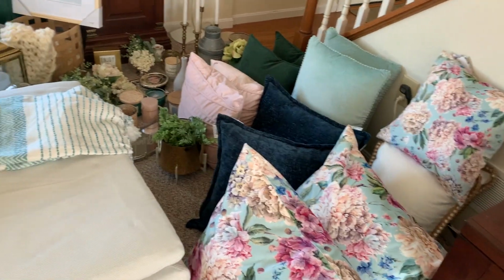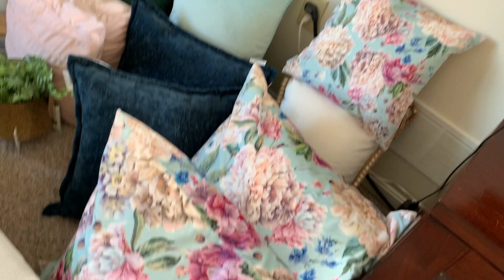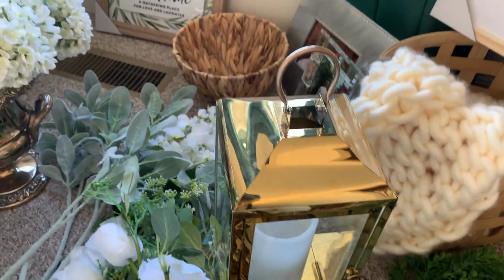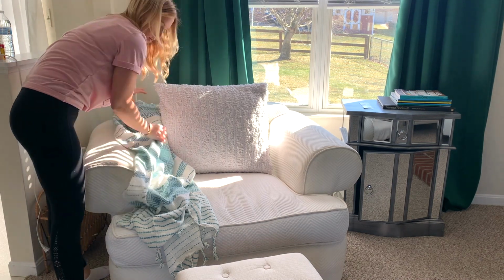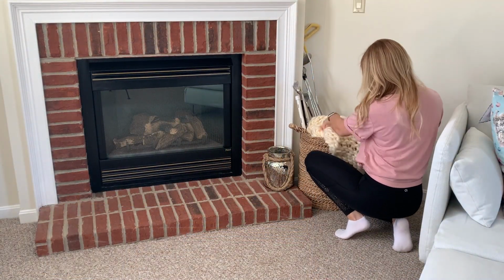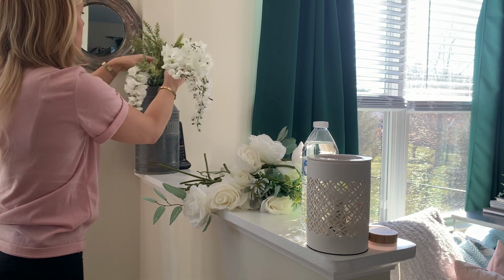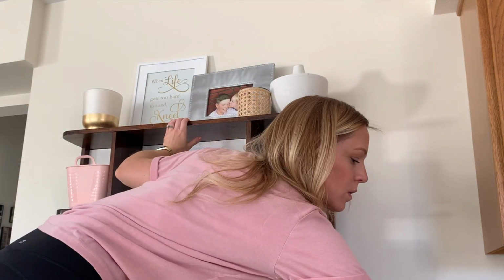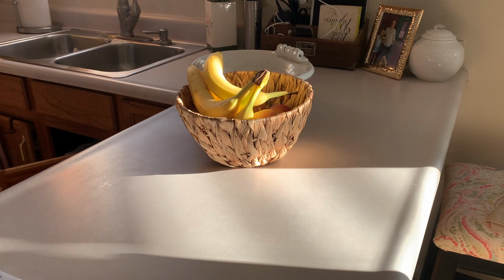SPRING DECORATE With Me 2021 | Spring Decor Ideas | Budget Home Decor | The Craf-T Home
Spring is almost here!!! Join me to day as I decorate my home for Spring.  I am sharing all of the spring inspiration and decor ideas.  And best of all it is budget friendly decor!  I love to decorate my home for the seasons.  If you are looking for decor ideas and motivation to decorate your home, this is the video for you!  I hope you enjoy! I would love to have you be a part of this channel!